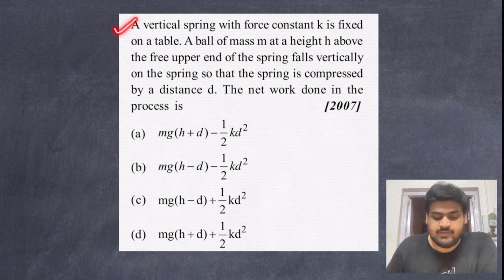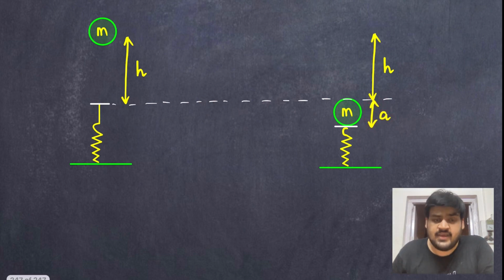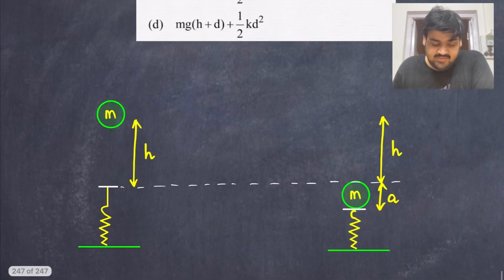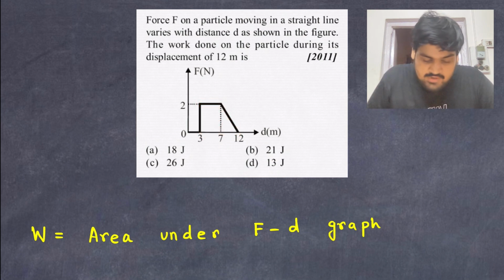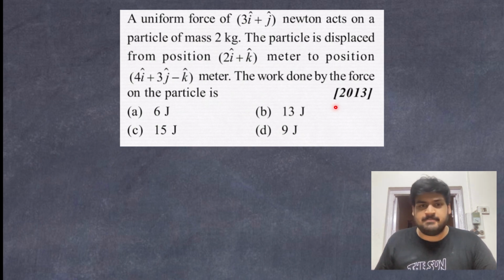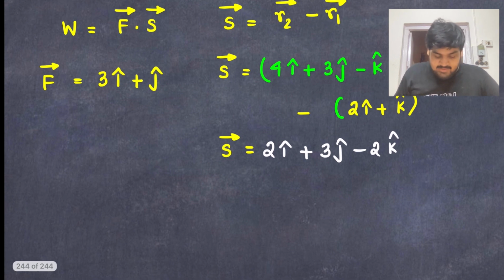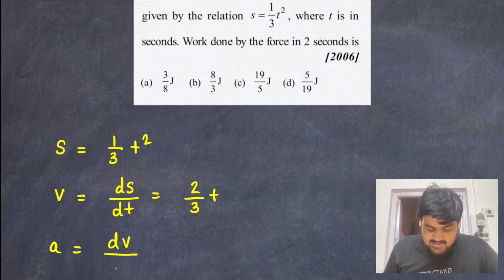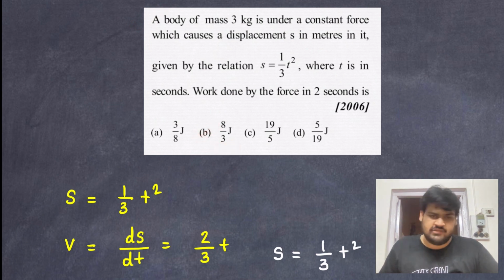WORK POWER ENERGY NEET PYQS | SOLVED | PART 2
Time Stamps

0:00 Intro
0:14 Question 1
03:20 Question 2
05:40 Question 3
08:02 Question 4